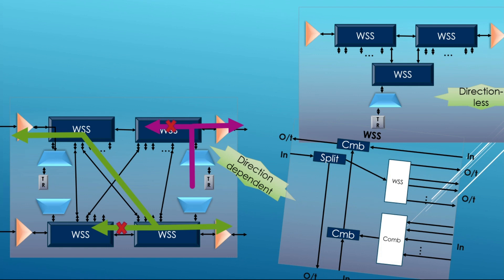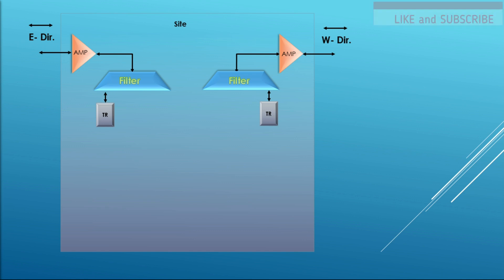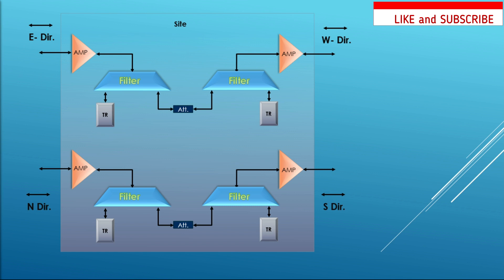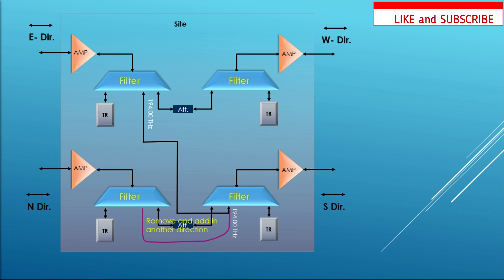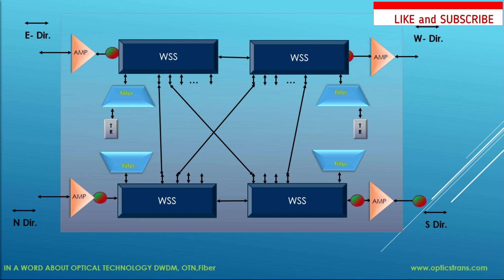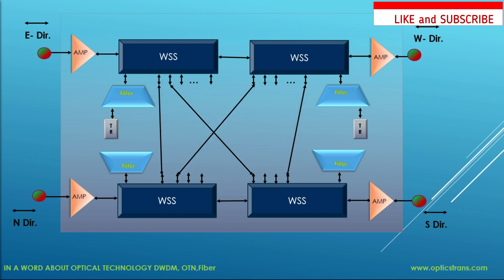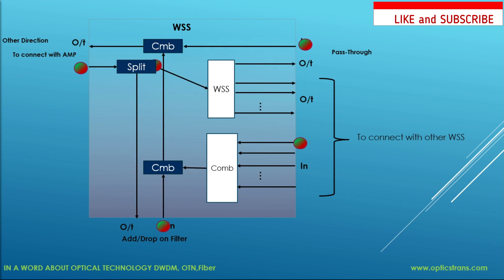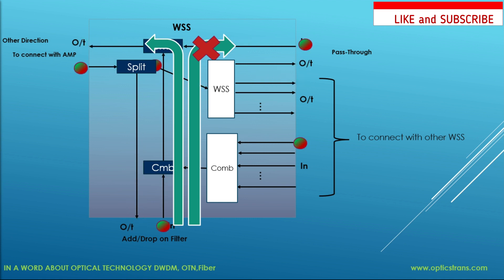ROADM DWDM WSS in optical network, Directional v/s Direction-less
This video animation explained, What is ROADM, why we need ROADM, ROADM v/s FOADM in a DWDM optical network. How ROADM flow works with WSS ( Wavelength selective switch)
dwdm fiber optic
 dwdm tutorial in English
 dwdm network

modulation techniques

 roadm dwdm
 roadm in optical network

OpticalFiber
Fiber optics cable
Under Sea Optical Cable
AGR
How Optical Fiber Work
Total Internal Reflection
Fiber-Optic Cable

optical fiber engineering physics
ASON switching
Control plane switching Restroration
otn technology
otn frame structure
otn technology in hindi
 otn network basics otn vs dwdm
otn tutorial
otn basics
 otn optical transport network
 fiber
 telecom
 passive optical network
optics
coherent
  opticalfiber
meaning for coherent
modulation
telecommunications
sfp's
 optical network termination
 ftth
 sdh
gigabit passive optical network
 internet optic fiber
 otn
 dwdm

MPLS
 ason dwdm
ason network
 ason technology
 dwdm network designs
 fiber optics
 mpls network explained
ason optical design
 Basics of optical transmission
 how does an optical fiber work
 optical fiber communication
 automation anywhere
 dwdm configuration
 dwdm network
 dwdm technology in hindi
 dwdm
 dwdm network architecture
 optical fiber
 fiber
 optical
 life in a telecom
 telecommunication
 telecommunications
 Telecom
Khan sir patna
Khan sir live
khan sir educational videos
 khan sir informative video
 OTDR
 NMS
 WDM
 Engineer
 Telecom Engineer
 Amplifier
 Dispersion
 Python
 OTN
 PDH
 SDH
 ITU-T
modi
 Attenuation
Control plane
 DWDM Basic
 OTN Basic
 Transmission
Troubleshooting
 BTS
 MICROWAVE
 Cables
 GSM
 dwdm interview questions and answers
 telecom news
 telecom interview questions and answers
 telecom 4g company sms job
 telecom company
 telecom field engineer interview questions
 telecom kya hota hai
Khan sir science class

 dispersion of light class 10
 dispersion of light through prism
dispersion in optical fiber
 polarization of light
polarization
 polarization of electromagnetic waves
polarization engineering physics
 polarization of light in hindi
modulation
 modulation and demodulation
modulation in communication system
modulation in hindi
modulation and demodulation in communication system
modulation in computer network
 modulation kya hai
 bpsk in digital communication
 bpsk modulation and demodulation
bpsk and qpsk modulation
 coherent sources
 coherent detection
 coherent detection in optical fiber systems
 coherent and incoherent sources of light
BPSK and QPSK QPSK Waveform (Digita Modulation Techniques)
roadm wss
 roadm vs dwdm
roadm configuration
 edfa optical amplifier working in hindi
edfa optical amplifier working
 raman amplifier
 raman amplifier working principle
Optics
 Broadband
Electrical cable
Wi-Fi
 Router
 Bharti Airtel
Jio
 Wavelength-division multiplexing
Fiber
 Data warehouse
 Computer network
 Technology
 Optical Transport Network
 Telecommunications
Communication
Communication channel
 Amplifier
 Scattering
optical system
 Digital data
 Attenuation
 Optical link
Transmission
 Reconfigurable optical add-drop multiplexer
 Ciena
Huawei
Nokia
 Cisco
khan sir patna
khan sir history classes
khan sir biology
khan sir polity
khan sir knowledge
khan sir geography classes
khan sir gs research centre
khan sir computer class
khan sir patna
khan sir patna comedy video
khan sir patna live class
khan sir patna 5g
khan sir patna biology
khan sir patna history